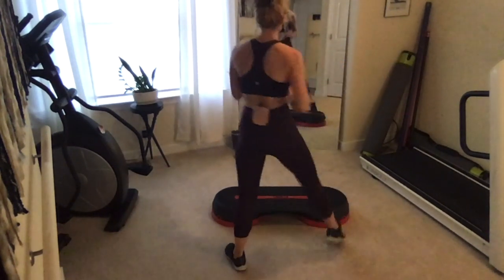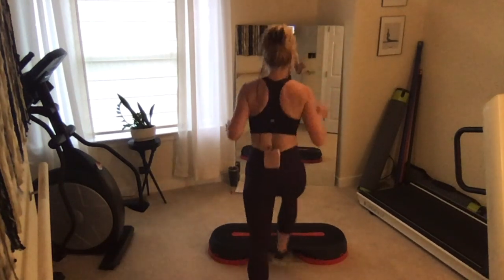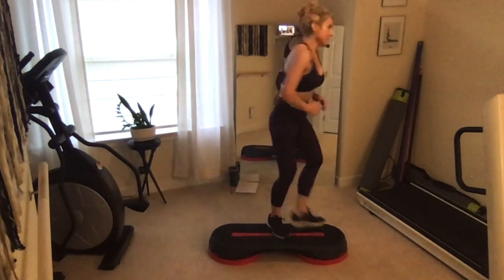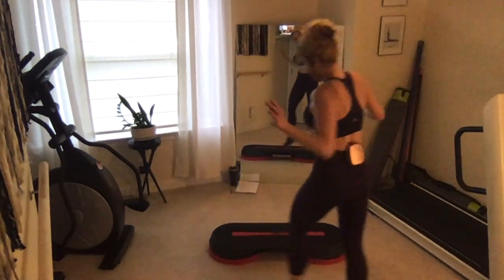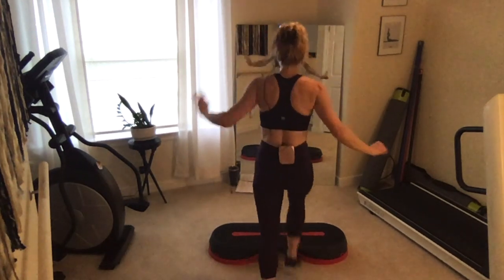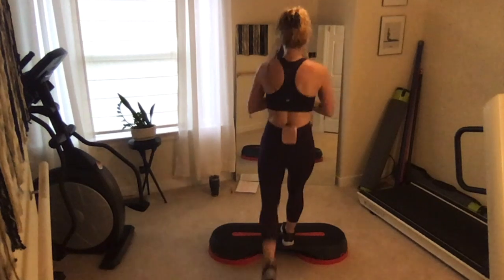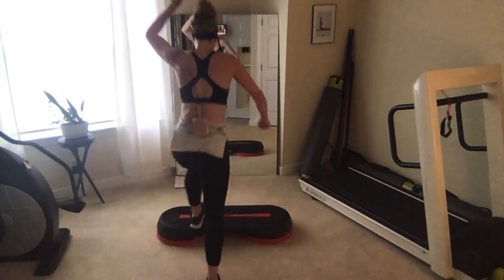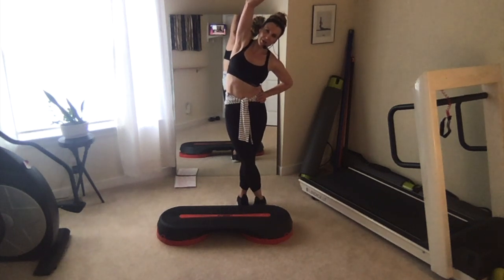60 Minute Intermediate/Advanced Step Workout w/ Bronwyn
Hour long step workout - a little choppy, sorry!  Working out some kinks with my video equipment.  I went through all 4 combos several times in a row at the end though so you should get some good cardio with this.